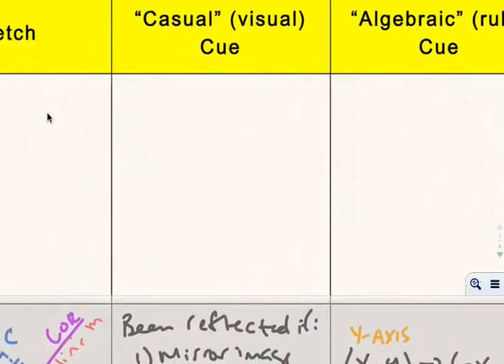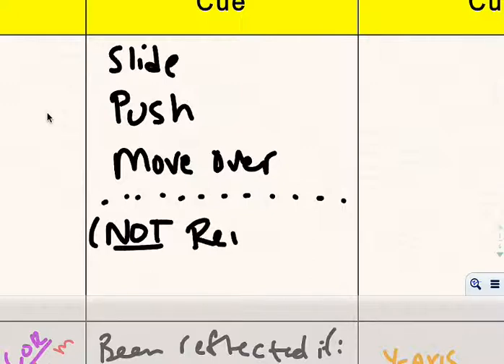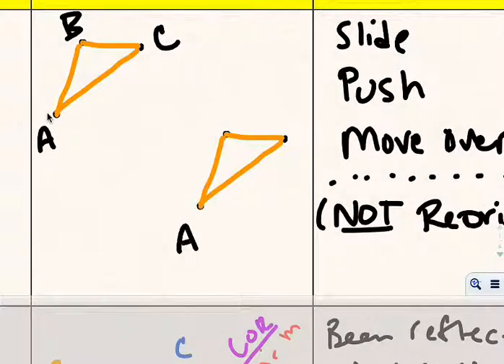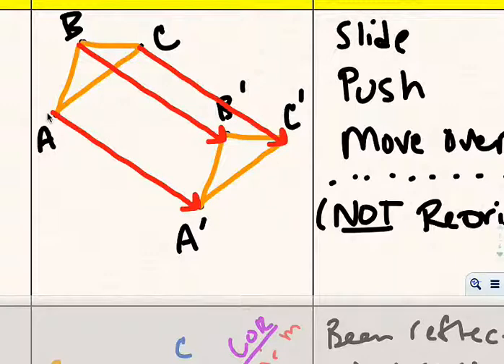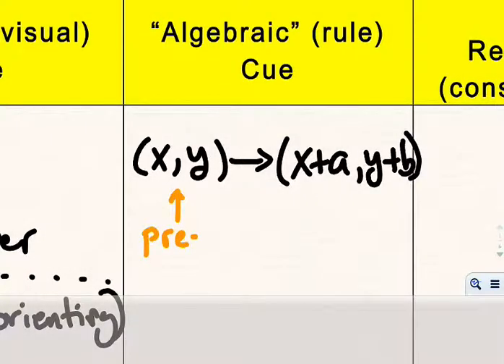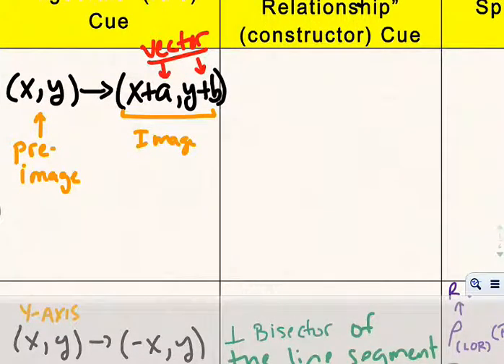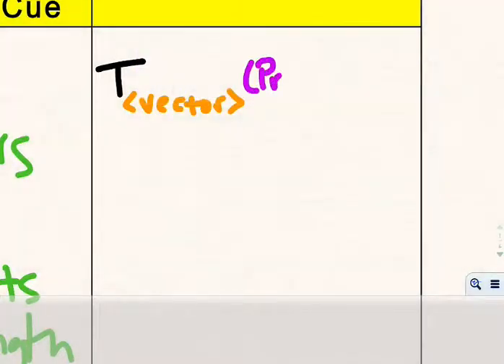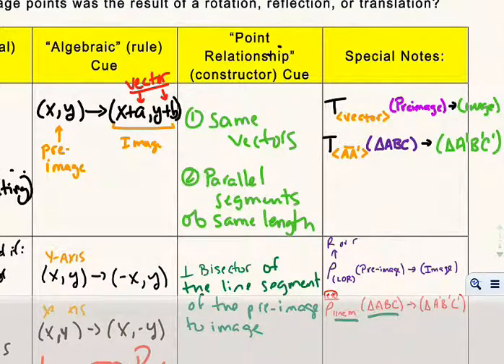Translation Notes, Grid